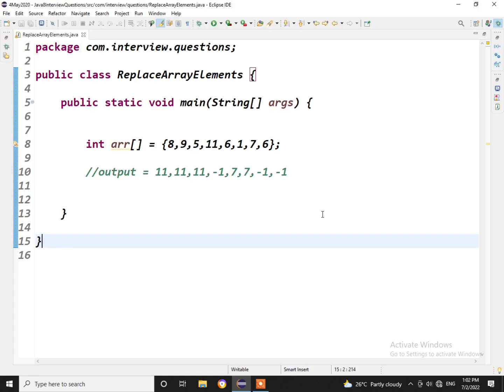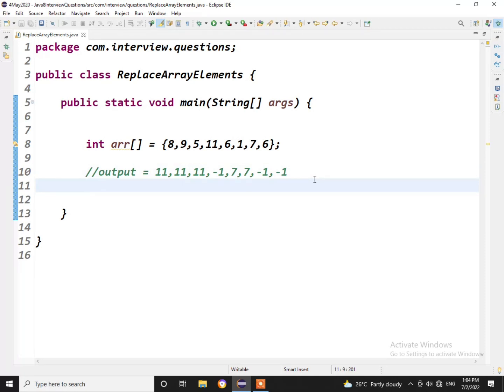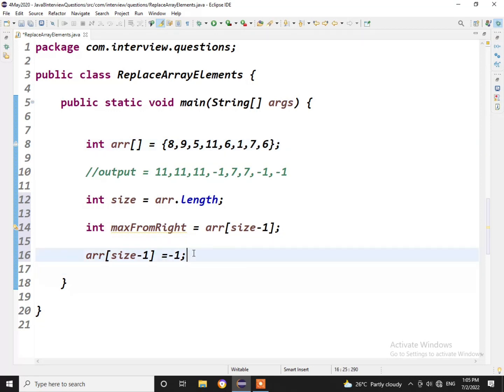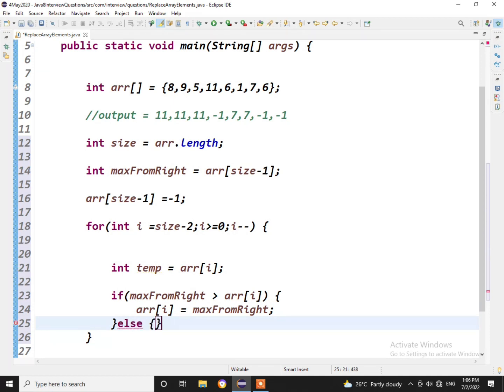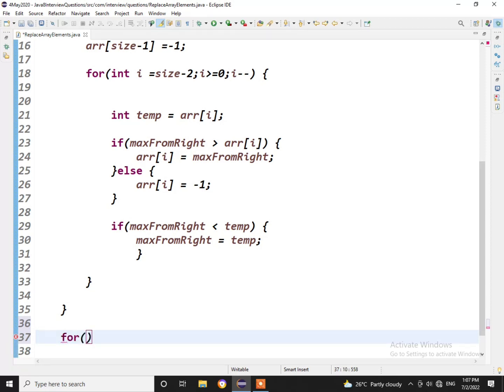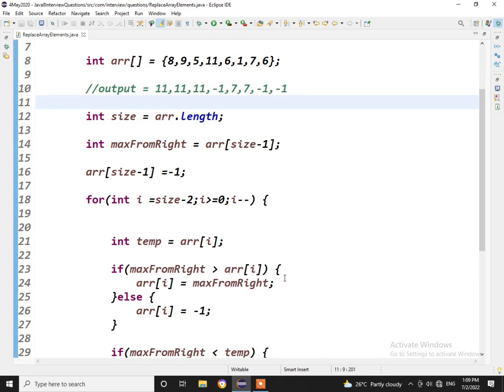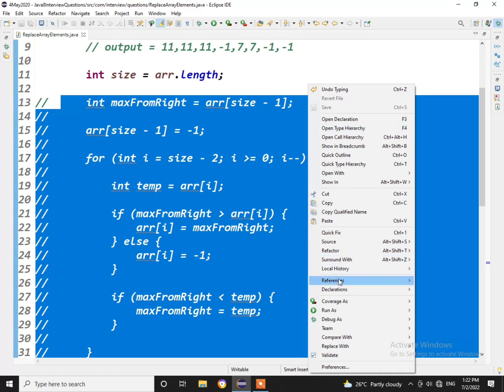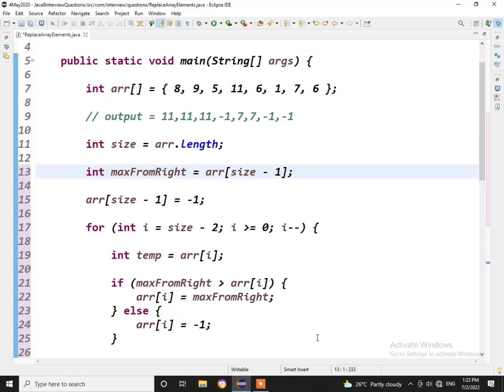Coding Question asked in Apple Inc Interview | Apple client | TCS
This video contains arrays coding question that was asked as part of apple client round.
logic pinged in the comment.